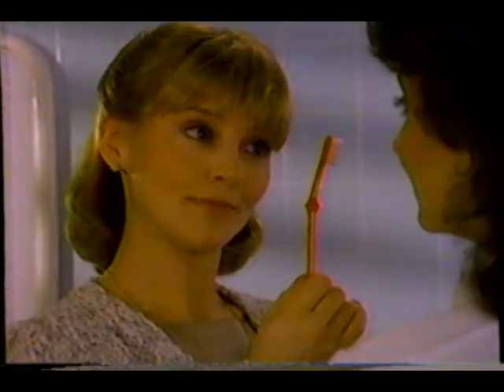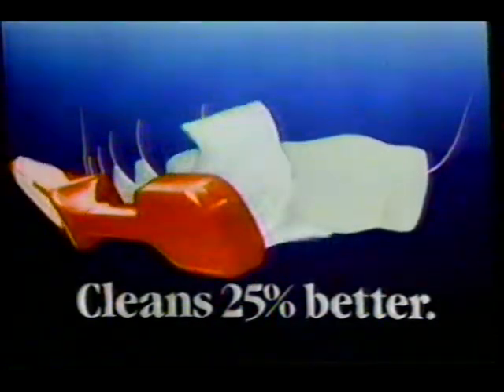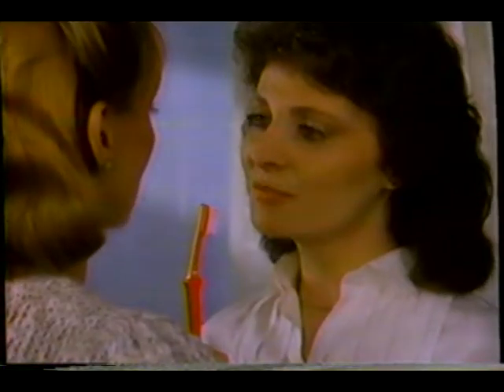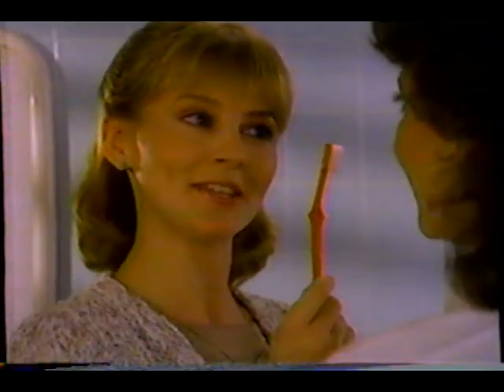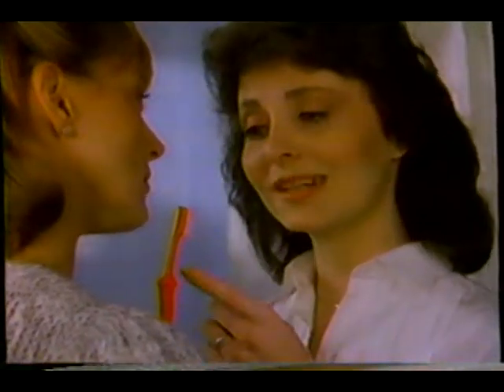(1984) Reach Toothbrush Commercial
Reach Toothbrush Commercial from 1984